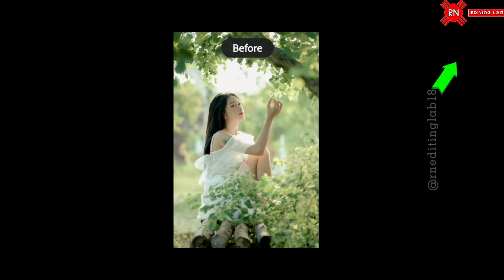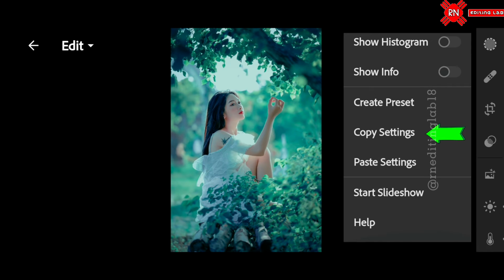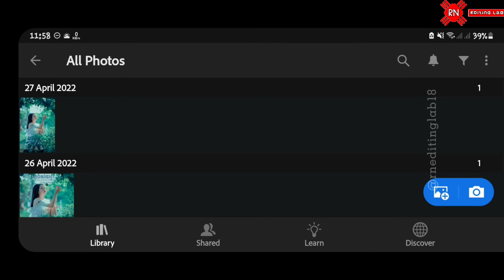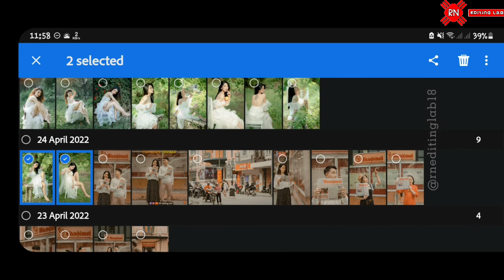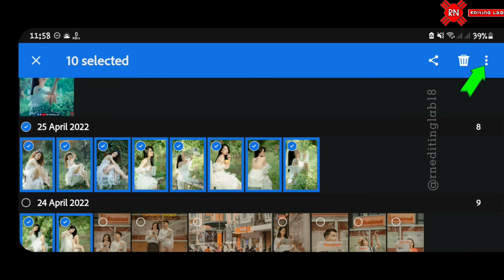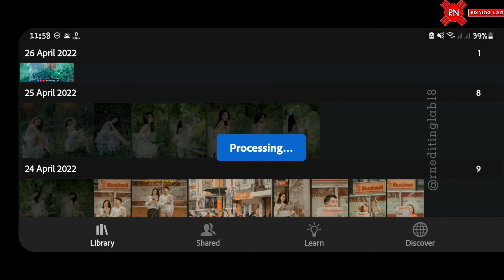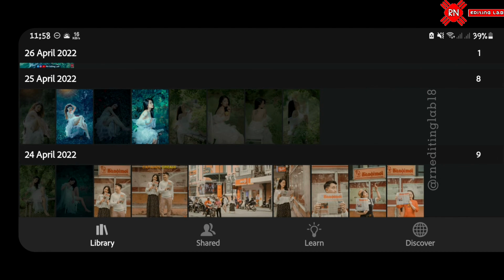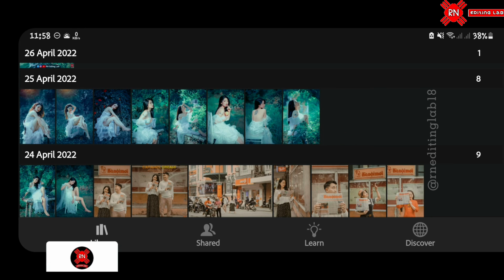Midnight Green - Lightroom Mobile Presets Free DNG | Outdoor Presets | Moody Presets | Deep Green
In this video, I will show you how to edit Midnight Green preset, using Lightroom mobile.

《 Video Chapters 》

00:00 | Before & After
00:50 | Intro
01:00 | Instruction
01:15 | Light
01:49 | Curve Tone
02:49 | Color
03:32 | Grading
06:12 | Mix
08:52 | Effect
09:48 | Detail
10:20 | Preset applied
11:38 | Outro

However,
If you're a new viewer on this channel,
please understand the following explanation.

📝 𝙃𝙊𝙒 𝙏𝙊 𝙂𝙀𝙏 𝙋𝘼𝙎𝙎𝙒𝙊𝙍𝘿 𝙁𝙊𝙍 𝙁𝙍𝙀𝙀

♻️ Password will appear as (i) card at the upper right corner of the screen.
♻️ (i) Card feature only works on the Official YouTube App (Mobile) .
♻️ Make sure YouTube app is up to date.
♻️ Do not download the video before watching it on YouTube app.
♻️ All up-to-date browsers are supported (i) Card feature (Computer)

💡 𝙁𝙤𝙧 𝙀𝙭𝙖𝙢𝙥𝙡𝙚 := 》[1] Password := 》12**

🍁 Hey If you are a [ Photographer / Model ] Then you can collaborate with us!

⚠ 𝙒𝘼𝙍𝙉𝙄𝙉𝙂 :=》
❌ Everyone who put the password in the comment section below will be blocked